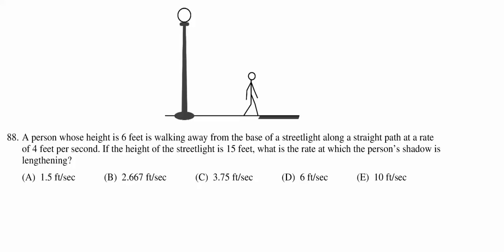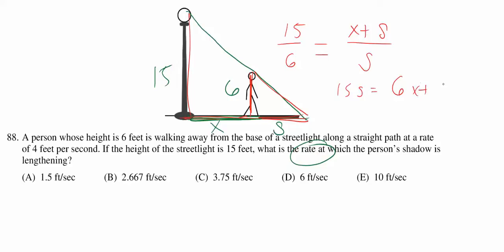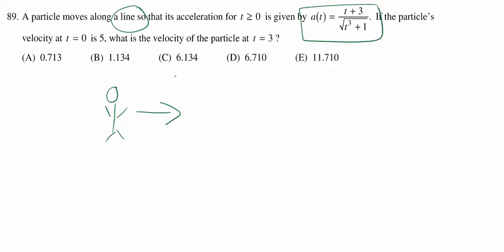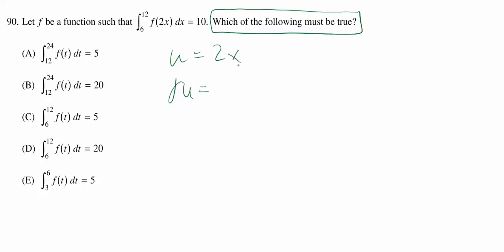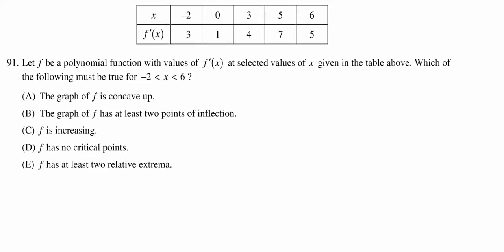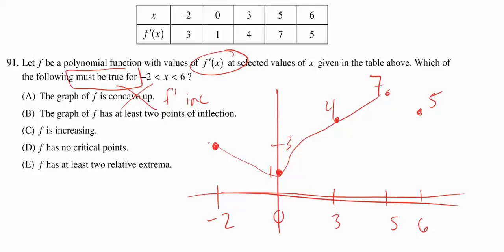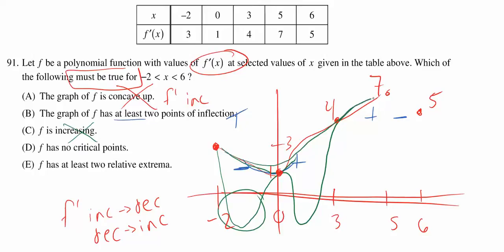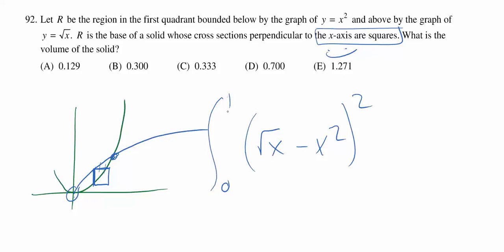AB_AP_twenty12MC_5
mc